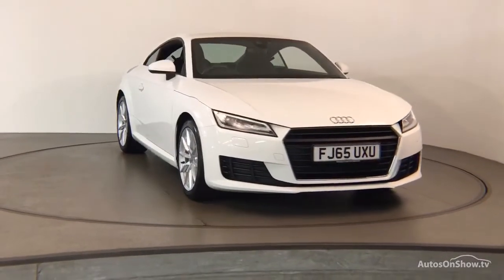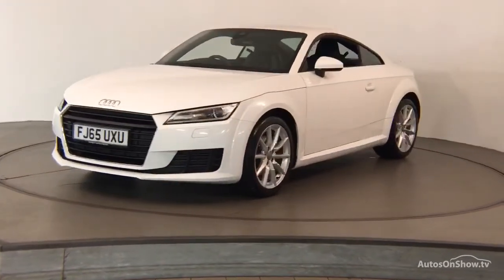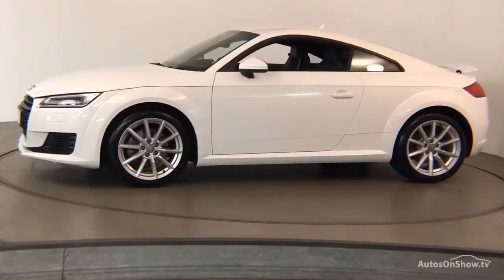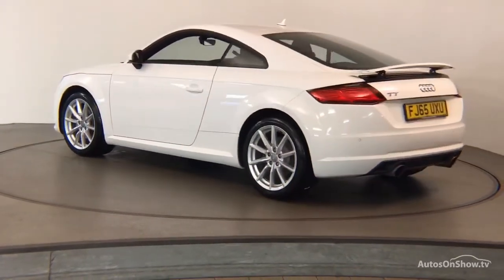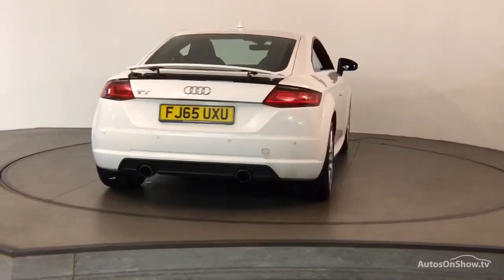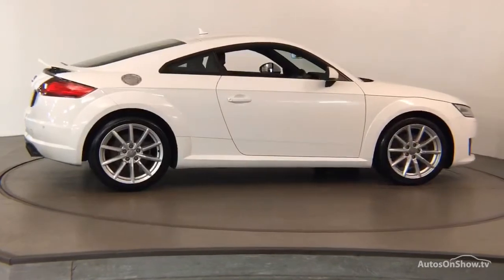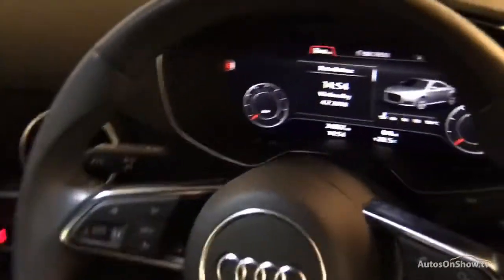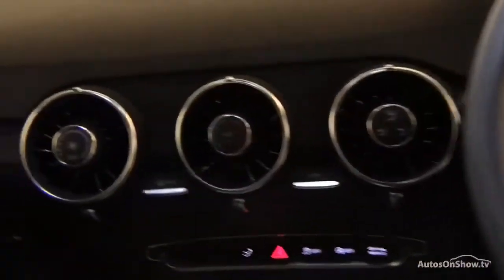FJ65UXU AUDI TT TFSI SPORT WHITE 2015, Nottingham Audi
2015 AUDI TT TFSI SPORT COUPE PETROL, in WHITE